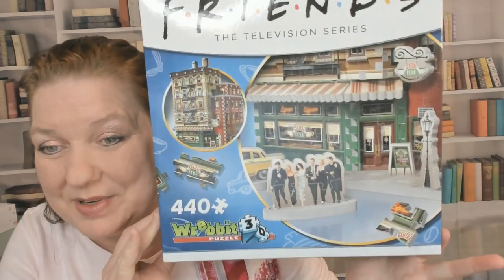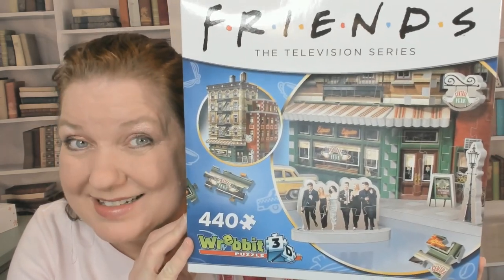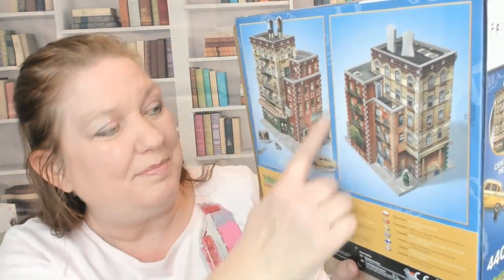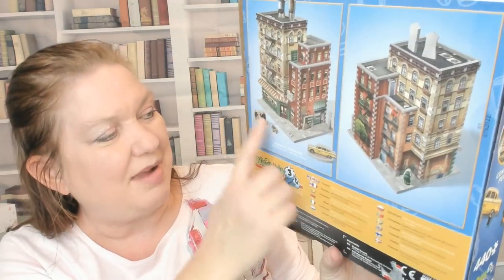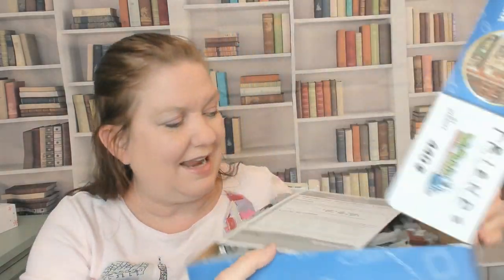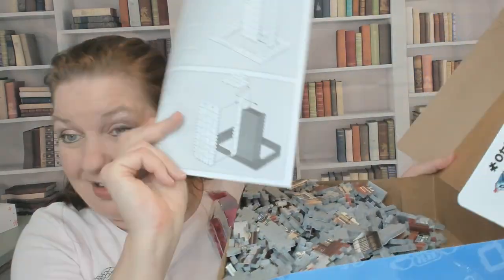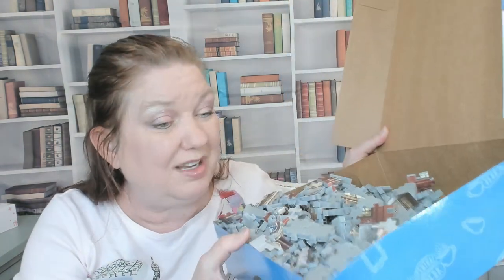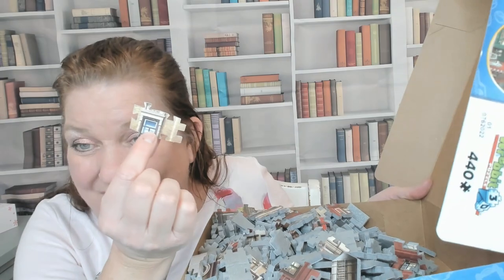Friends Wrebbit 3D Puzzle Central Perk TV Show Pop Culture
Visit our Amazon Storefront for more shoppable videos on books, toys, dolls, gourmet foods, kitchen items, tea and coffee.